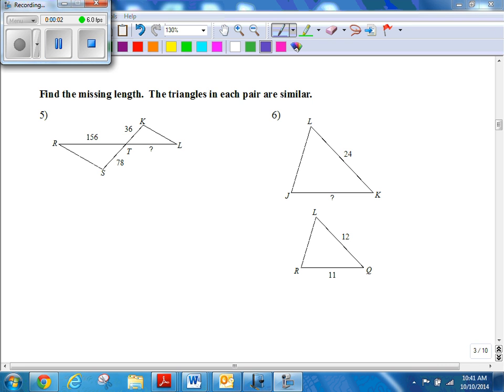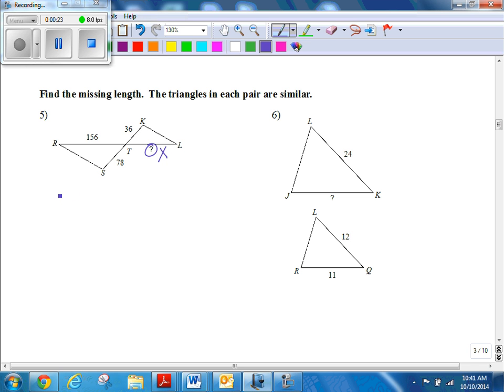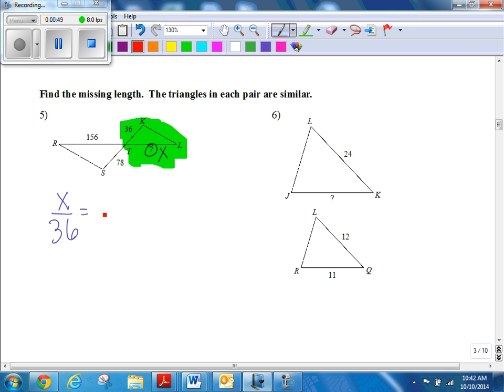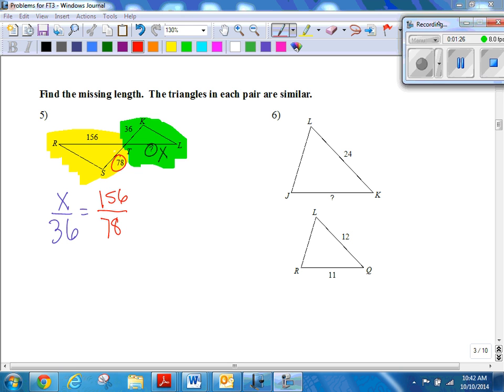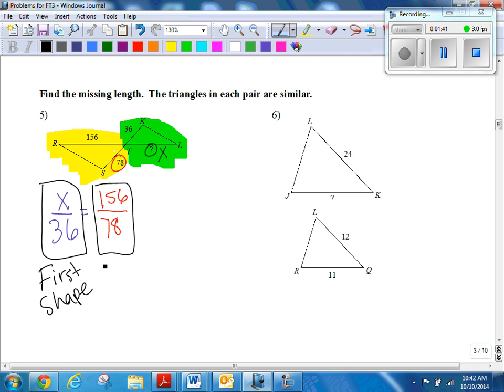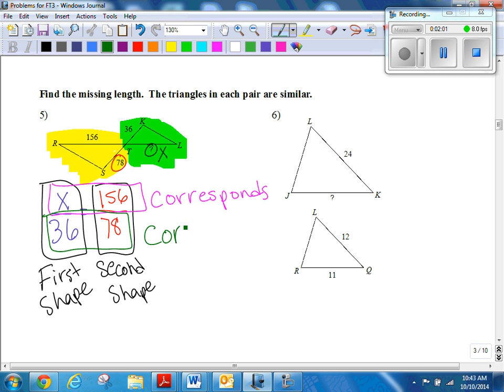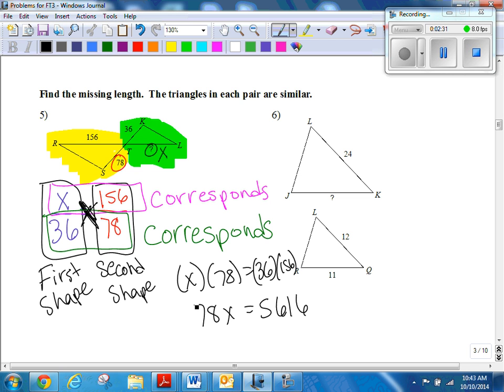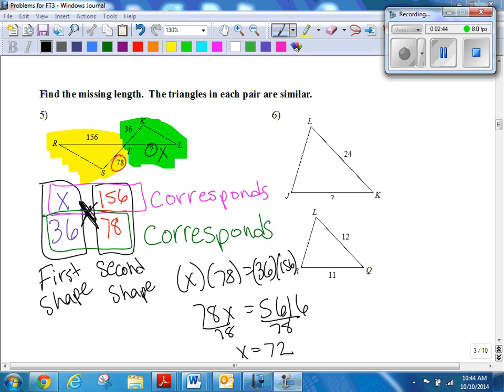Setting up a proportion and then solving